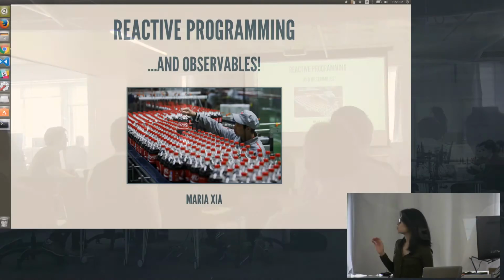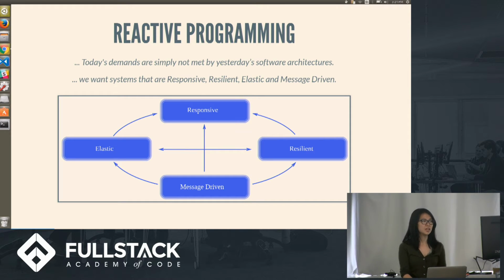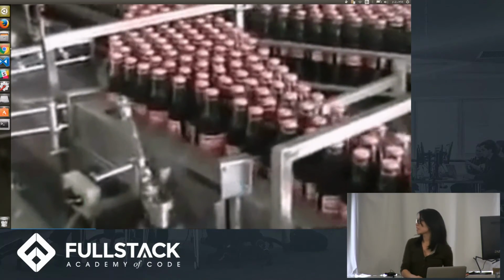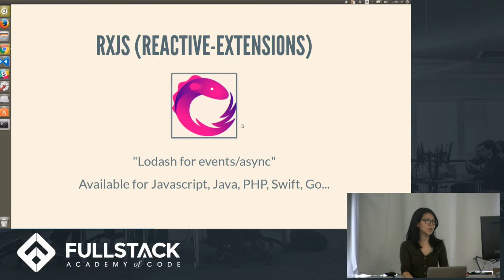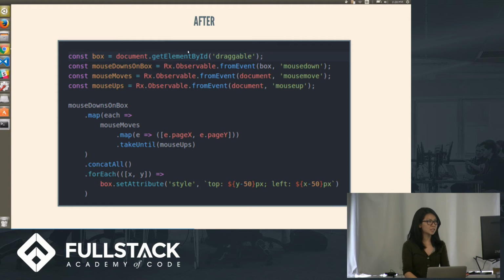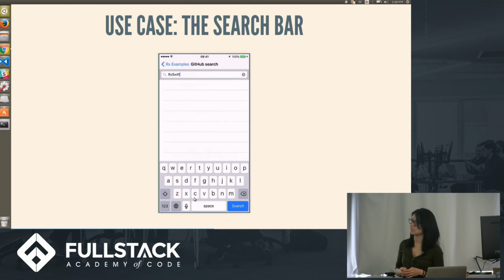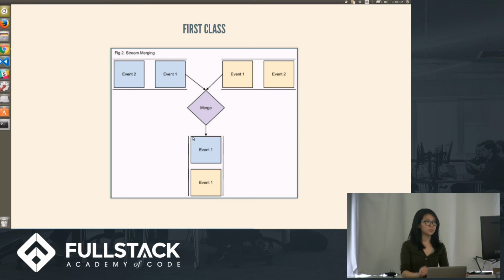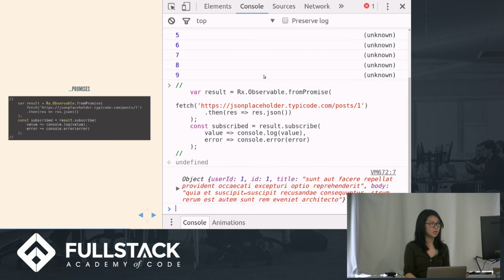Reactive Programming Tutorial - How to use Observables in Reactive Programming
Reactive Programming is a paradigm for asynchronous programming using data streams. In this Reactive Programming tutorial, we introduce the main tenets of Reactive Programming and explore RxJS, the Reactive Extensions library for Javascript. Under reactive programming, you can think of your program's data in terms of "streams," or an iterable collection of events occurring over time. RxJS gives you the ability to convert your events into streams, letting you write more composable, declarative, and clean code.

Watch this video to learn:

- What is reactive programming (and what it's not)
- What is RxJS
- How to use observables in reactive programming